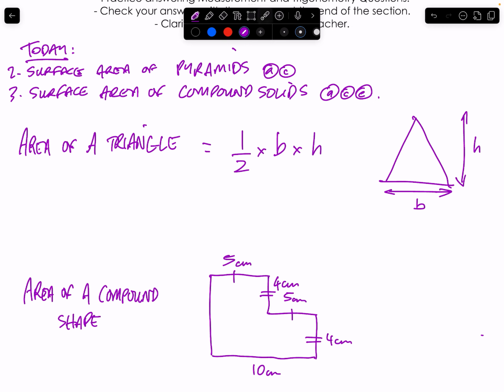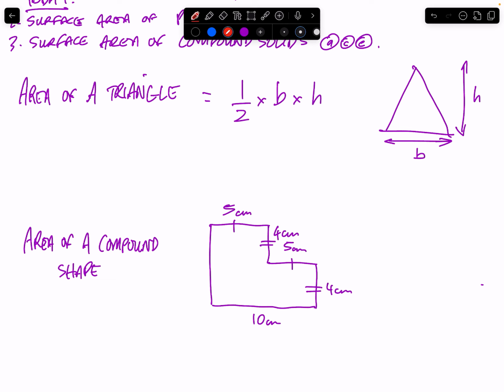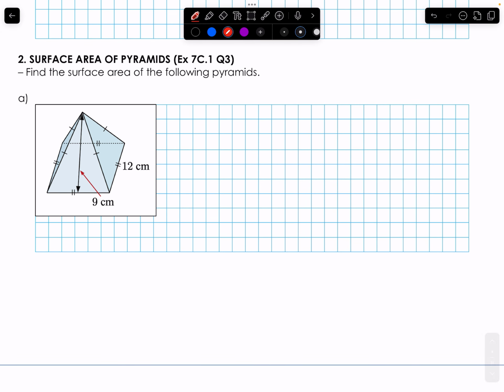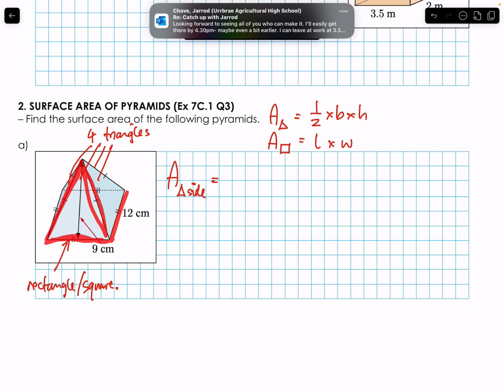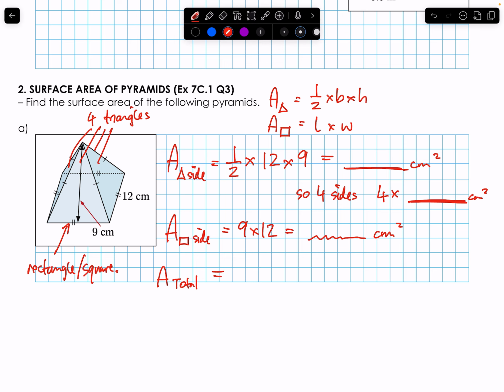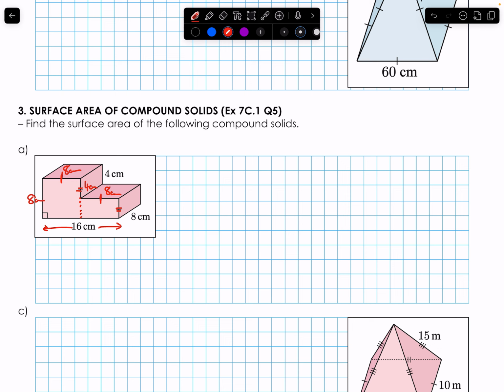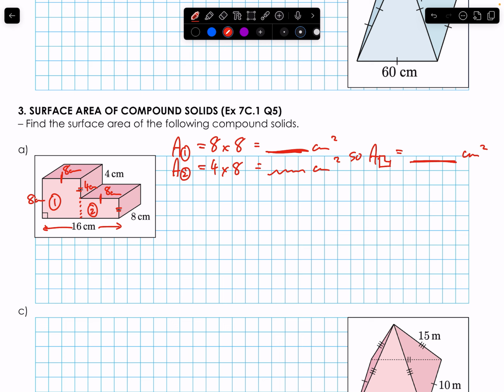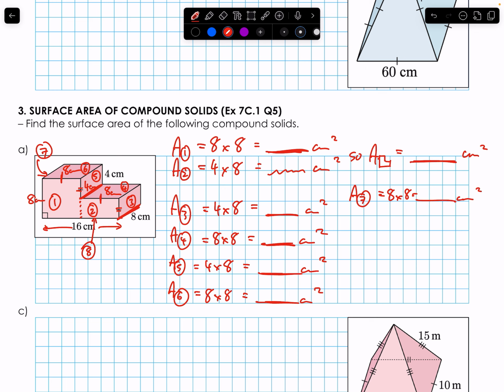[HELP VIDEO] - 2/3. Surface Area of Pyramids and Compound Solids